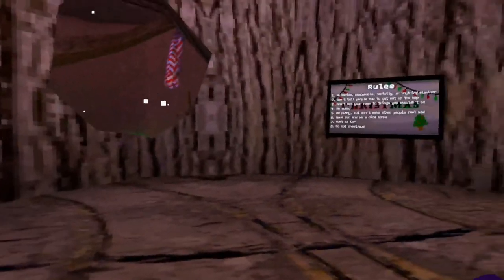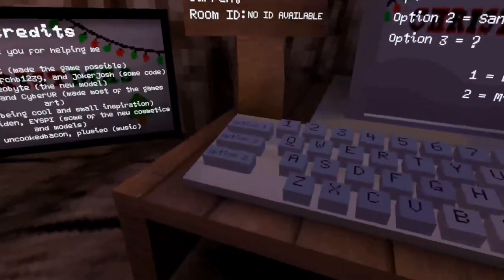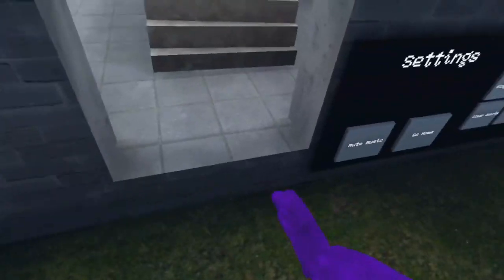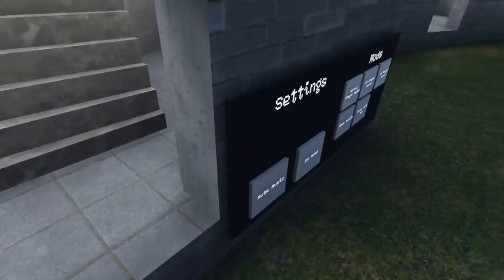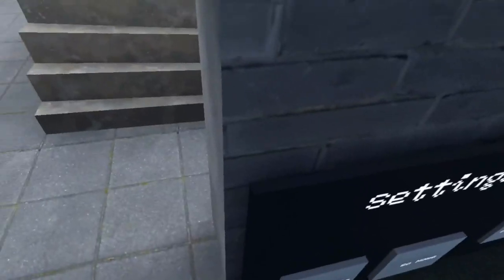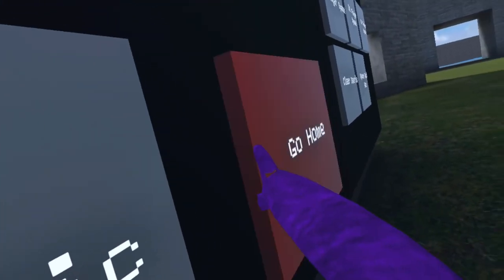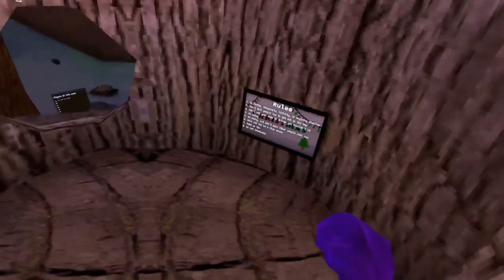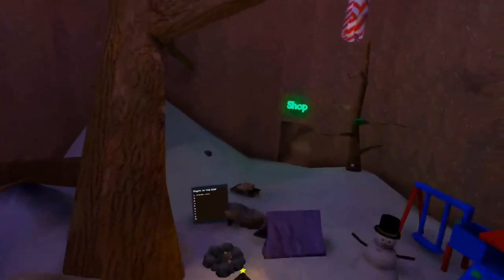How to fly in capuchin